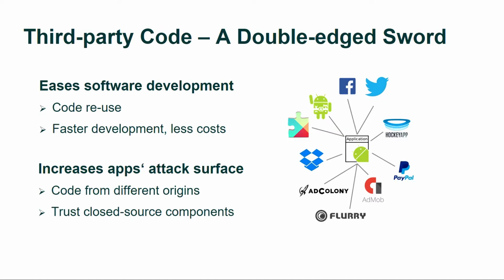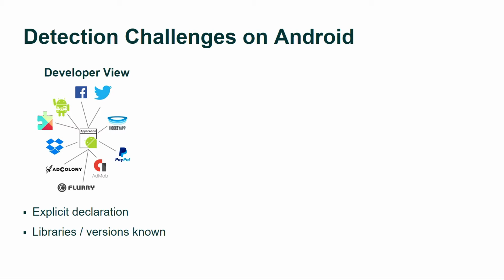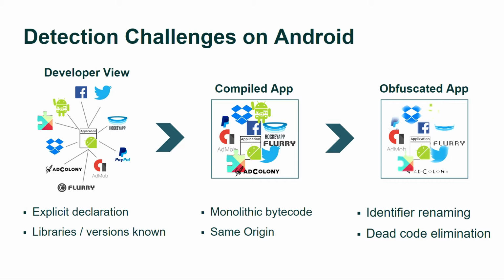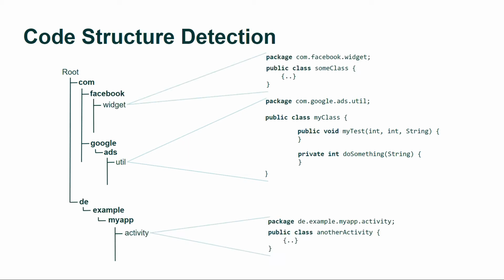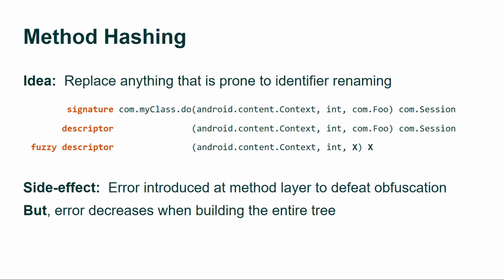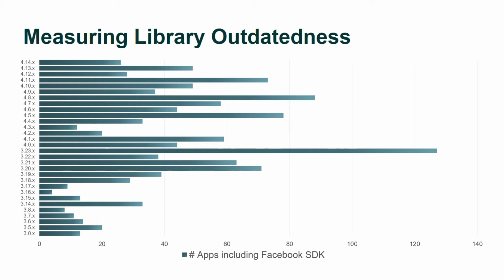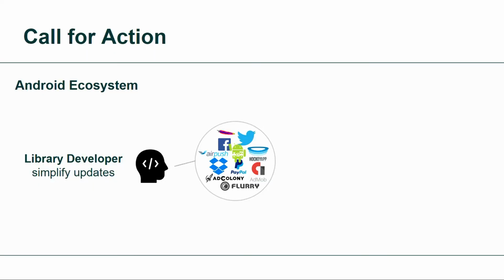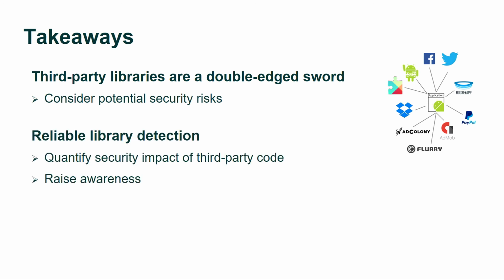USENIX Enigma 2018 - The Impact of Third-party Code on Android App Security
Erik Derr, PhD Student, CISPA, Saarland University

Third-party libraries are an indispensable aspect of modern software development. They ease the developer's job through code re-use but, at the same time, increase the apps' attack surface by adding vulnerable code. On Android, there is an imminent risk of misuse by libraries as they inherit the access rights of their host apps. Correctly attributing improper app behavior either to app or library code or isolating library code from their host apps would be highly desirable to mitigate these problems, but is impeded by the absence of a third-party library detection that is effective in spite of commonly used code obfuscation and minification techniques.

In this talk, I'll present a library detection approach that overcomes these obstacles and that is capable of pinpointing exact library versions in Android applications. Applied to apps from Google Play, we measure the outdatedness of libraries and show that app developers slowly adapt new library versions, exposing their end-users to large windows of vulnerability. We discover that even long-known security vulnerabilities in popular libraries are still present in current apps. A subsequent updatability study reveals that the vast majority of vulnerable versions could be patched automatically. I'll conclude the talk by highlighting potential obstacles in improving this unsatisfactory status-quo.